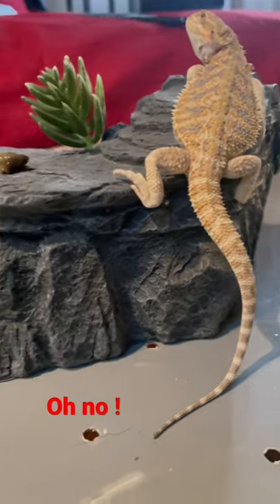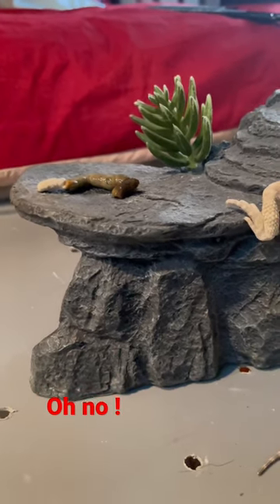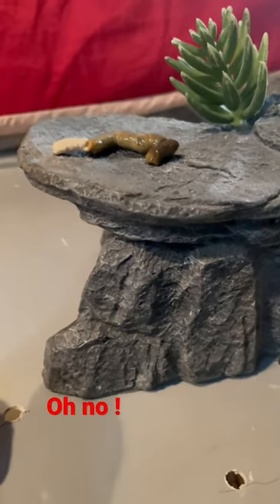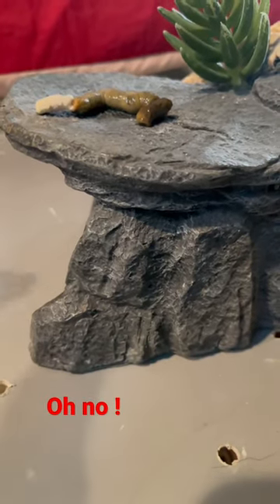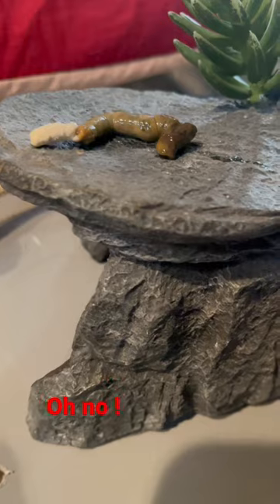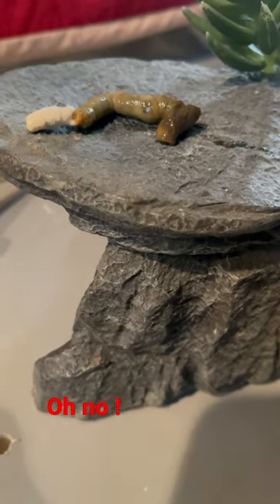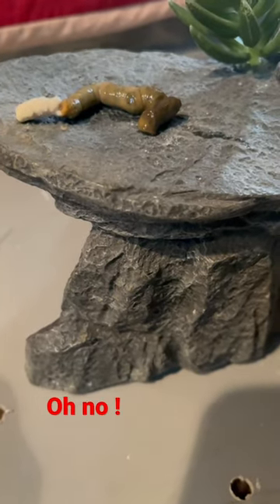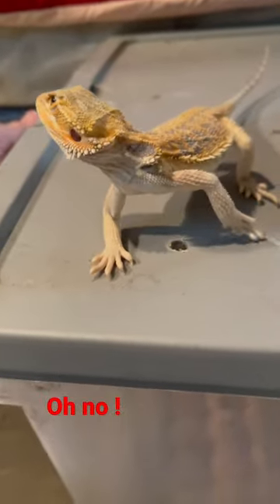Oh no bearded dragon poops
lizards beardeddragons beardeddragonmorphs youtube as I was about to shoot a video my bearded dragon decides to take a dump